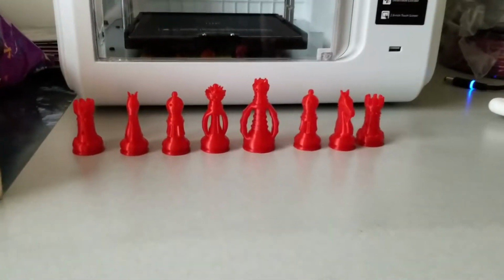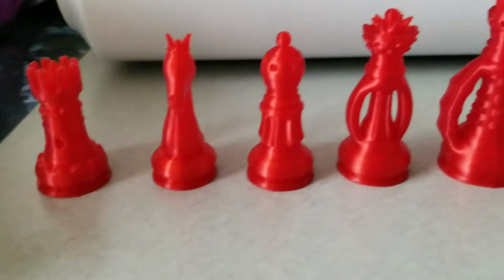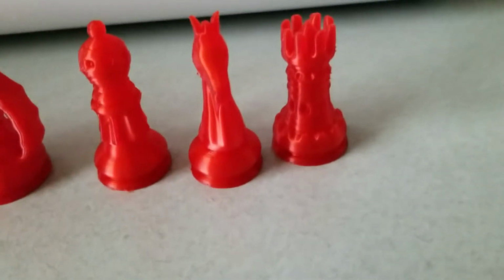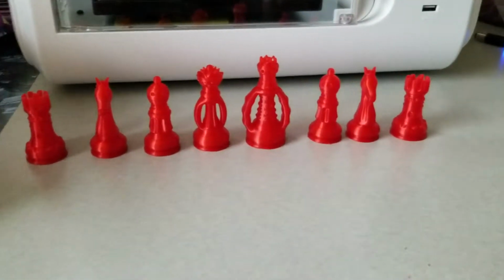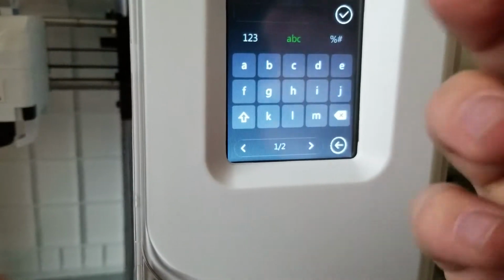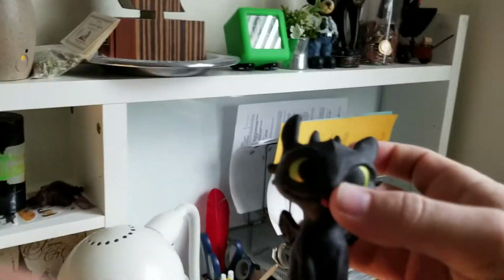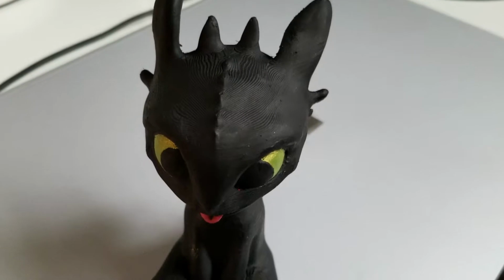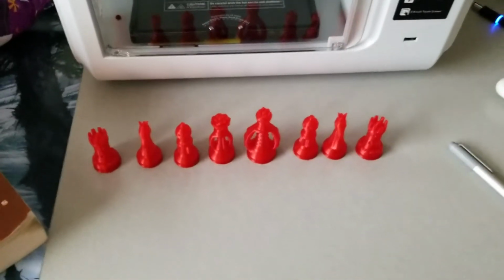Second Print MP Voxel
High quality prints of chess pieces